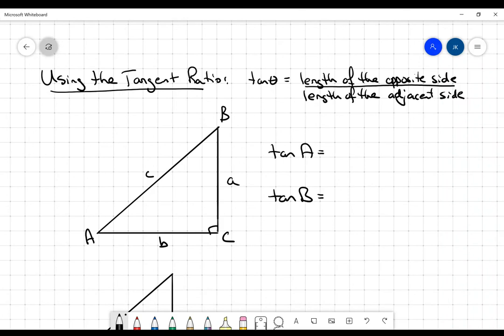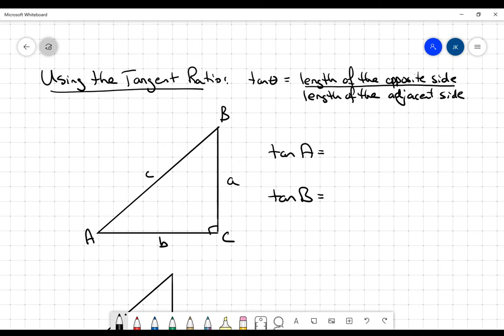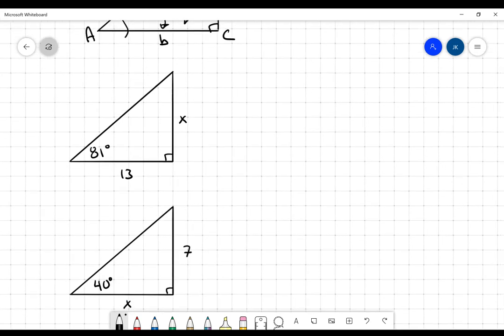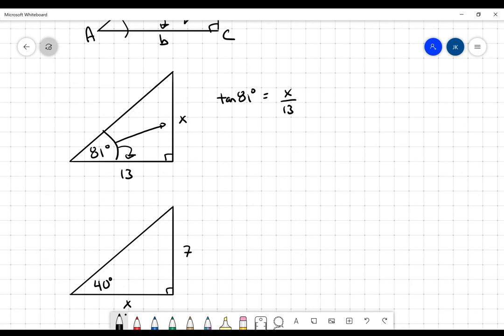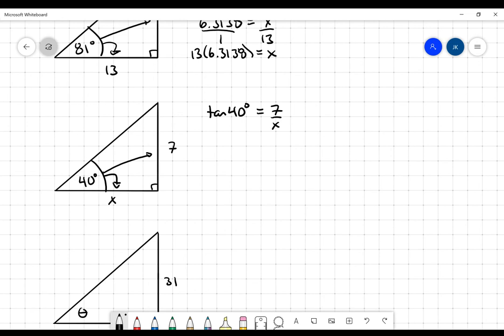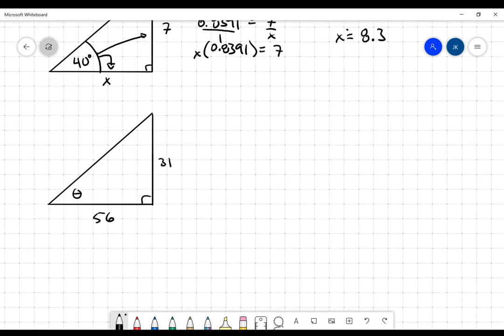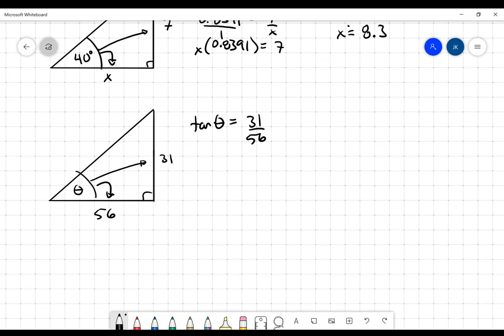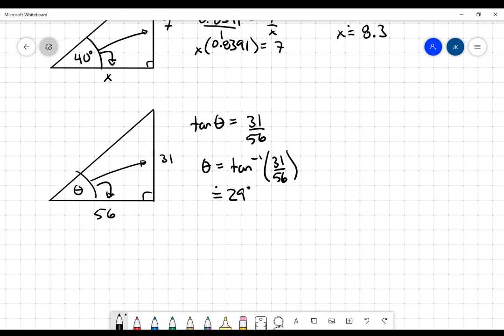Using the Tangent Ratio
This video is a quick review of the application of the tangent ratio